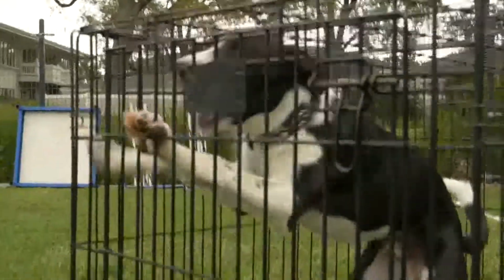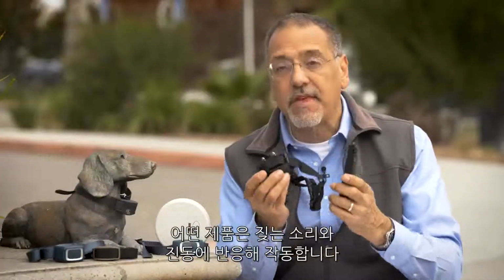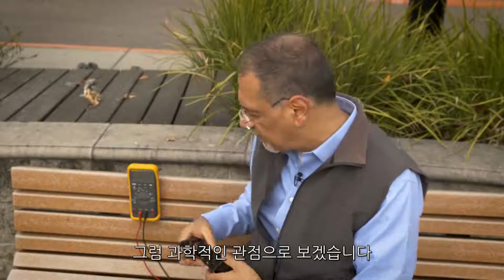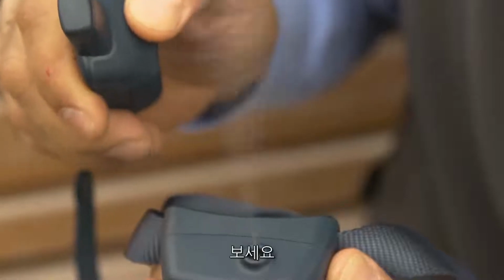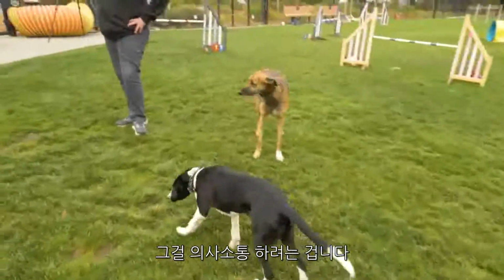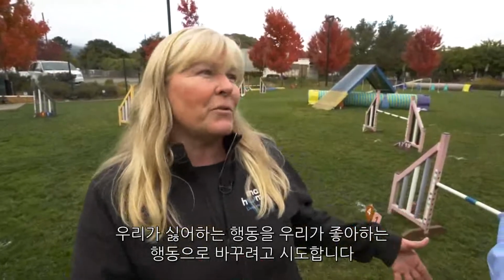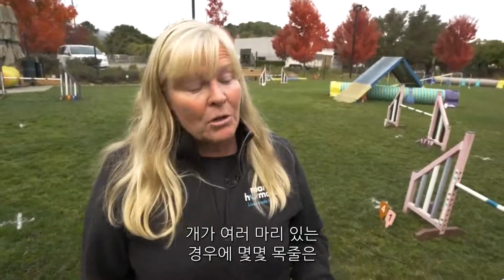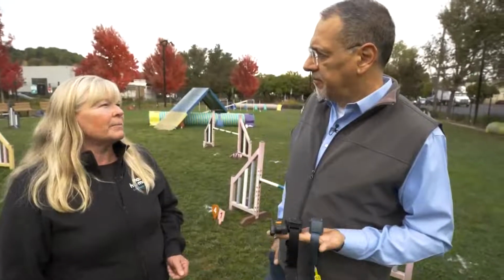반려견 훈련 목줄, "전기충격, 향 분사 등 각양각색"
반려견과 함께 생활하는 인구가 늘어나면서 반려견 훈련을 위한 제품들이 인기를 얻고 있다.

특히 반려견 행동 교정을 위해 애용되는 목줄 제품은 전기 충격으로 짖는 행위를 억제하거나 민감한 향을 분사하는 등 상황에 따라 다양하고 적절하게 사용할 수 있는 형태로 출시되고 있다.

하지만 일부 단체에서는 이러한 목줄 제품이 반려견과의 소통을 방해하고 이상 증세를 일으키는 원인이 된다고 주장한다.

美씨넷은 다양한 종류의 반려견 목줄 제품과 사용법, 효과 등을 영상으로 정리했다.